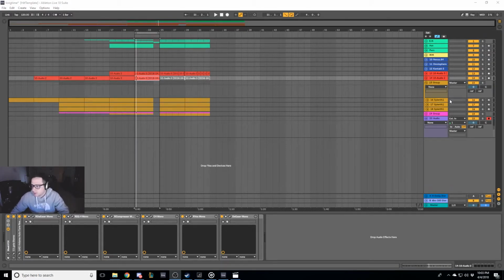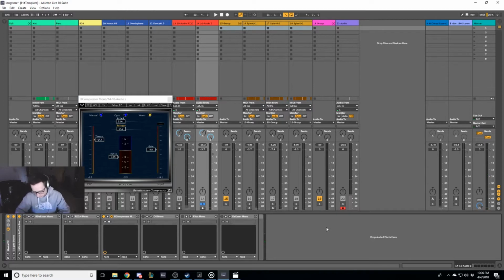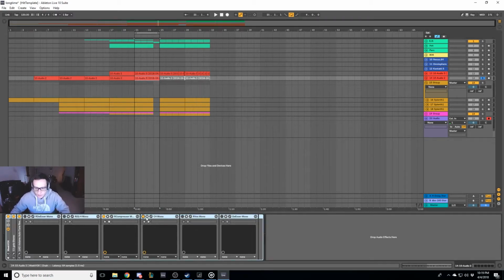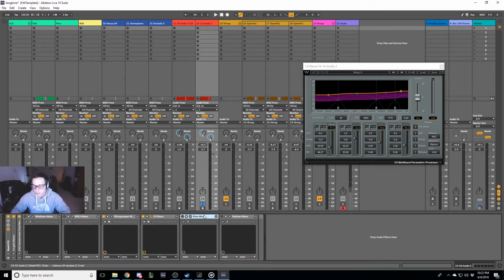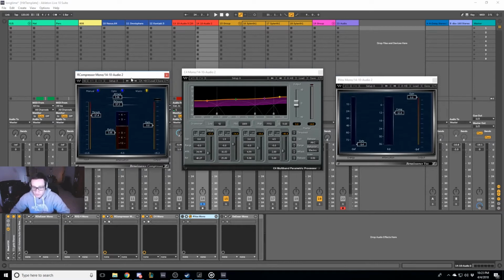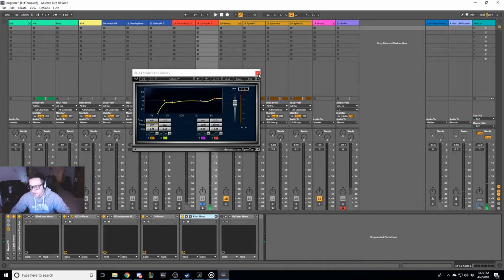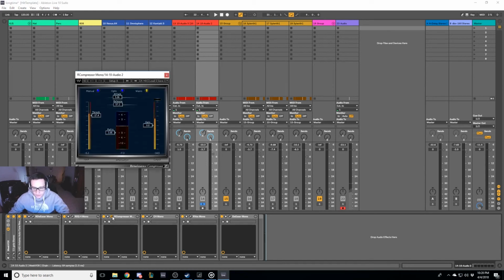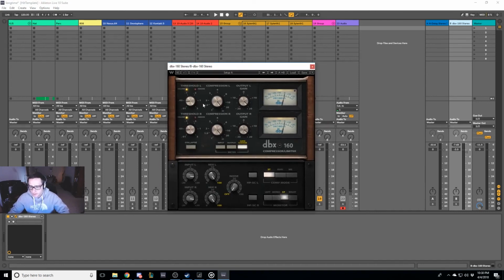How To: Compression Part 1 - Vocals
Learn how to use compression like the pros!